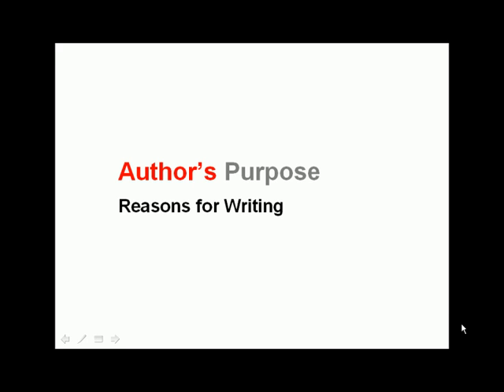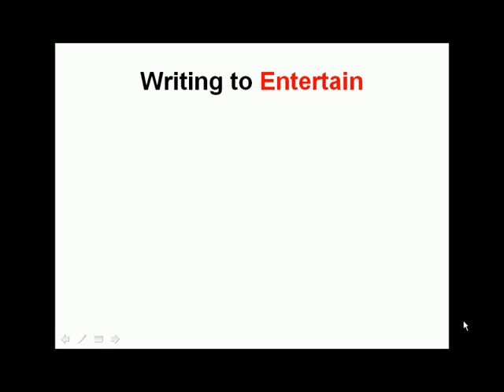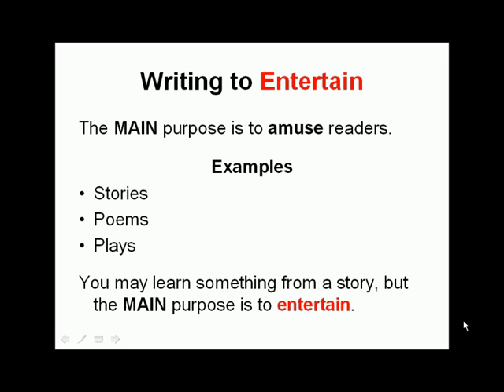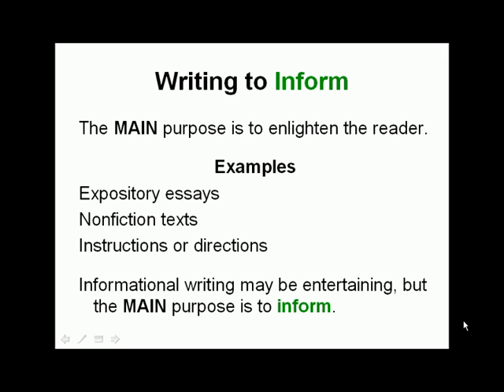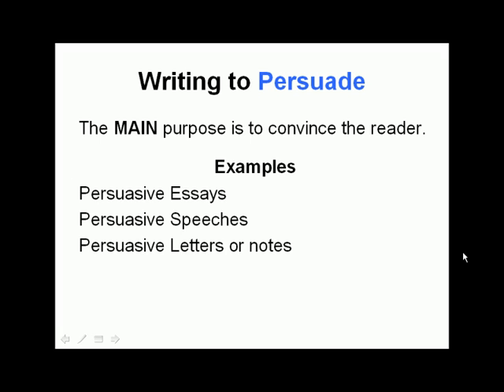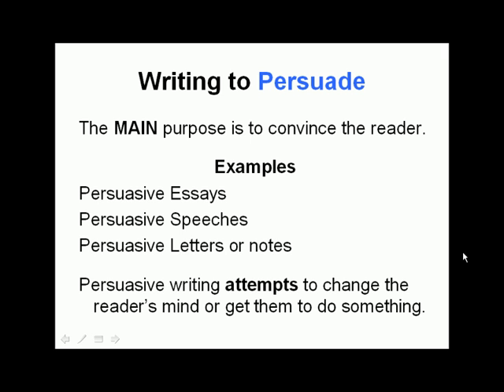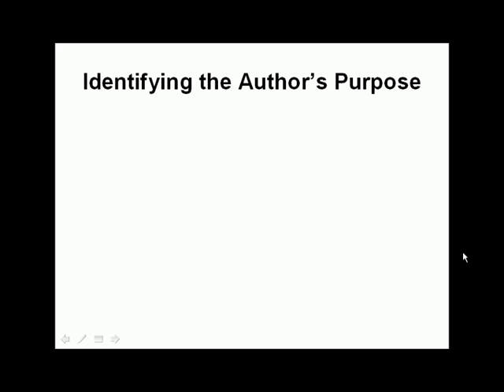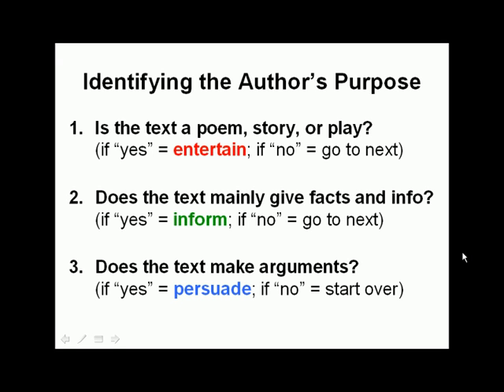Author's Purpose and Modes of Writing | Common Core Reading Skills Video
to learn more about Author's Purpose.  Test your skills with the online author's purpose practice quizzes available